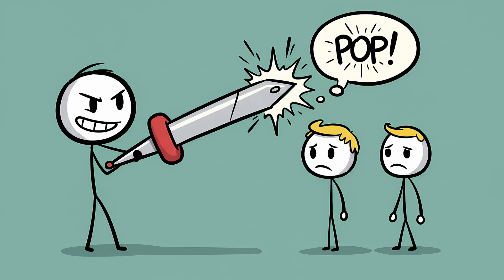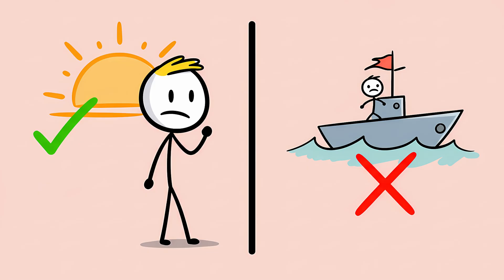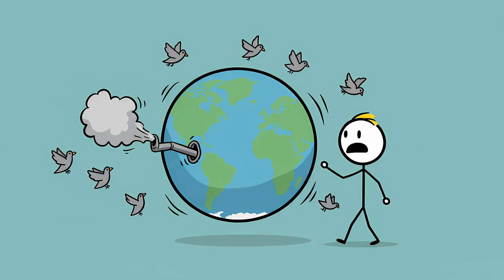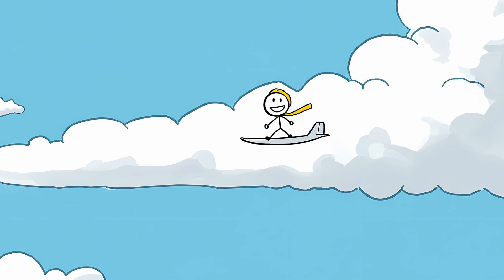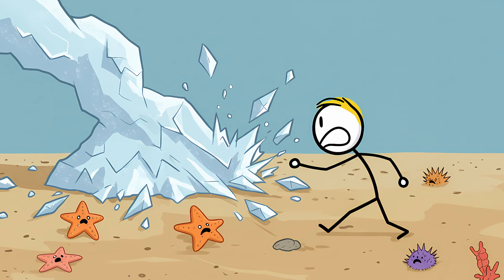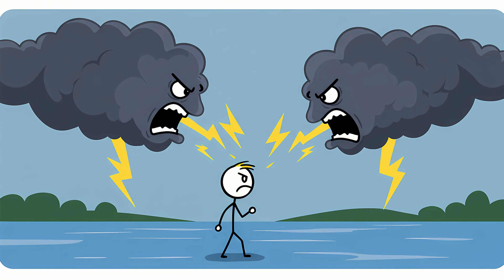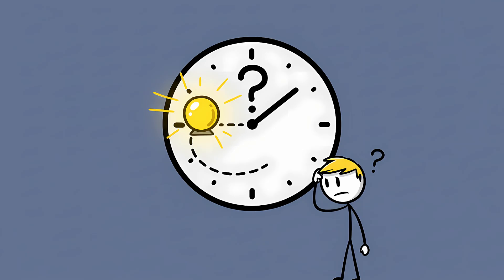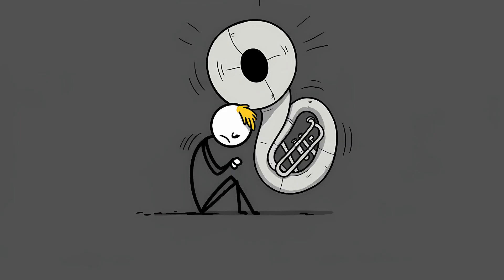Weird Weather Phenomena That Science Can Barely Explain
00:00 Hole-Punch Clouds
01:35 The Green Flash
03:20 Skyquakes
05:01 Sprites, Elves, and Jets
06:48 The Morning Glory Cloud
08:33 Brinicles
10:00 Catatumbo Lightning
11:42 The Hessdalen Lights
13:21 Ball Lightning
15:04 The Taos Hum